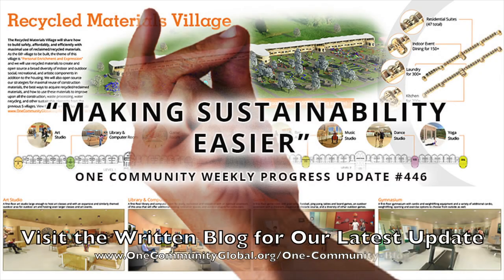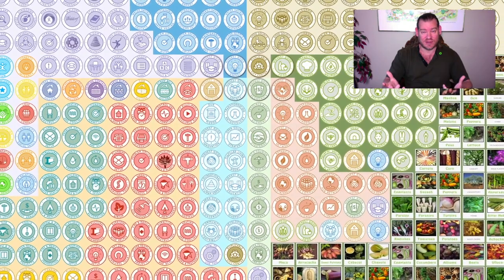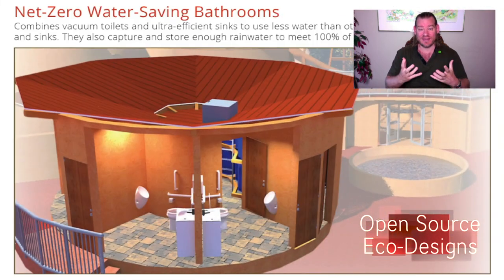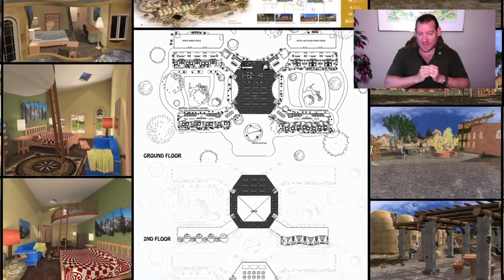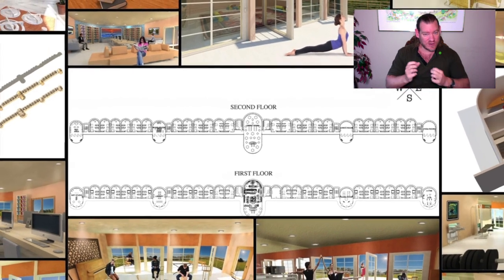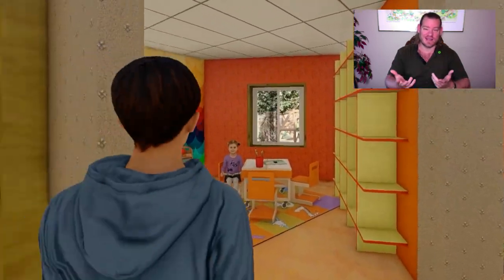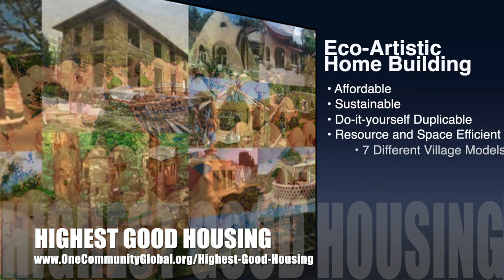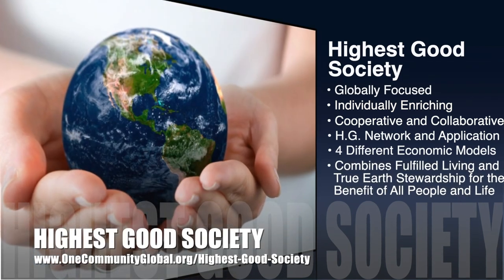One Community Weekly Progress Update #446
Making Sustainability Easier | Global Collaboration | Open Source Cooperation | Sustainable Energy | Global Sustainability | World Change | Green New World | One Community | Weekly Progress Update #446 Specifics are

THIS WEEK'S TOPIC: Making Sustainability Easier